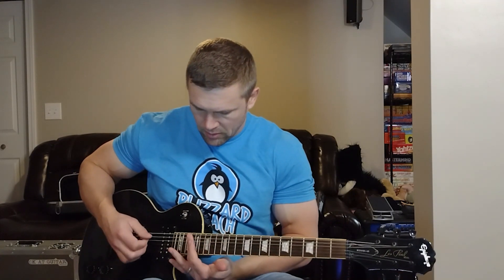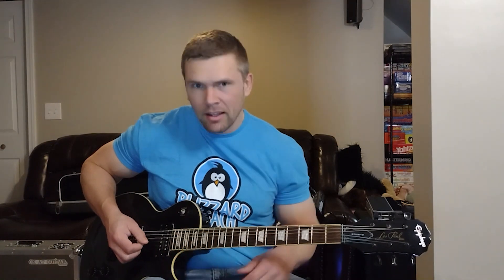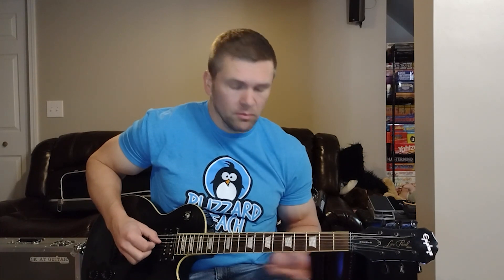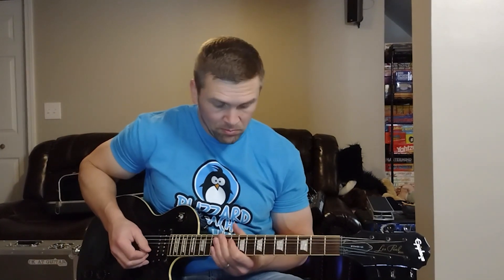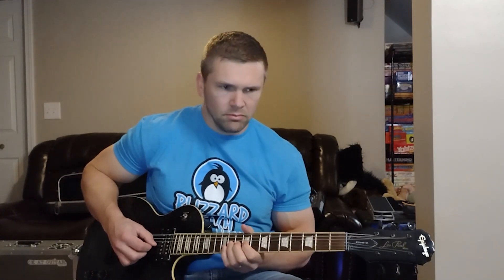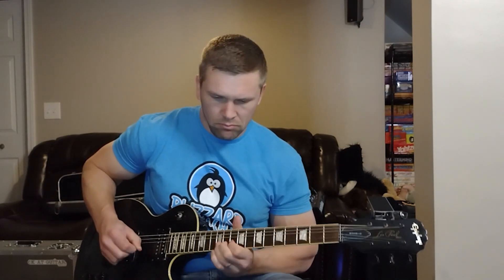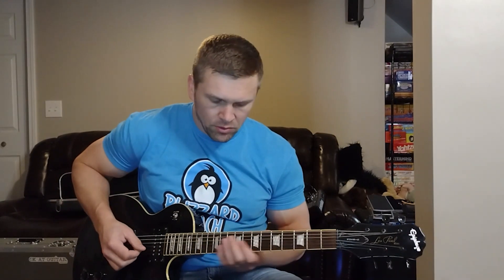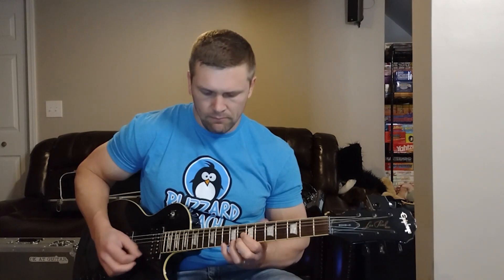OK AT GUITAR - Exploring Pinch Harmonics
OK AT GUITAR
Exploring Pinch Harmonics

Need to add a little flavor to your playing?  I'm no expert, but I show you how I like to use Pinch Harmonics to tastefully add some impact to what I'm already doing.  Try them out!  Have some fun!

New posts weekly!